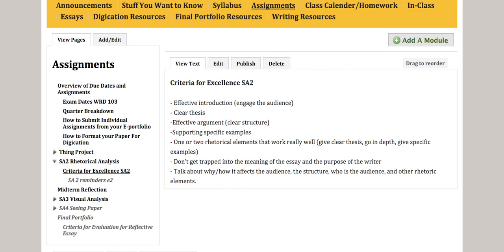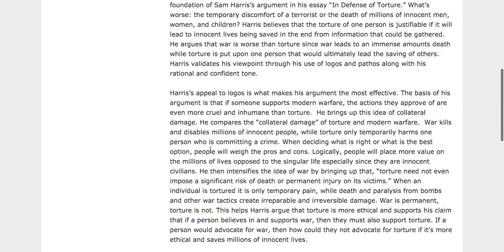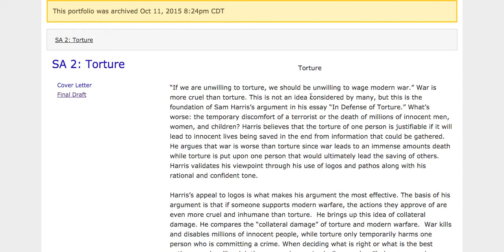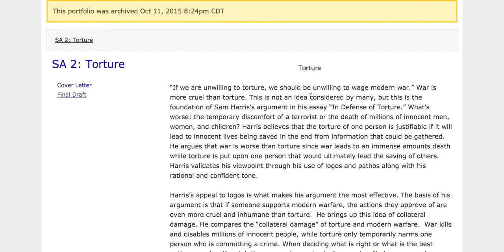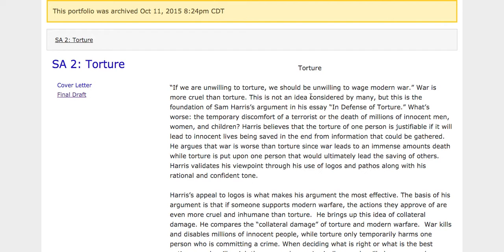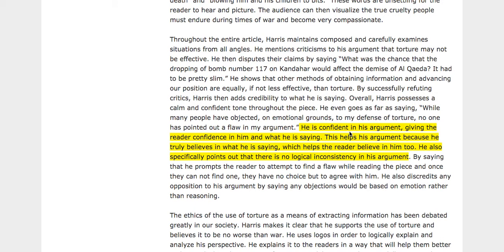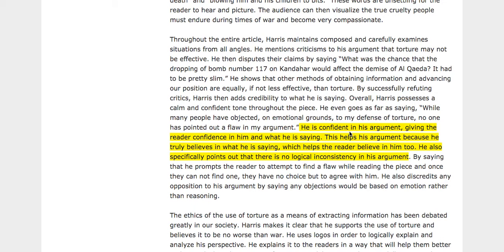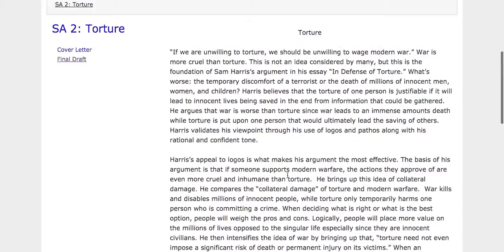Bea Mungcal SA2